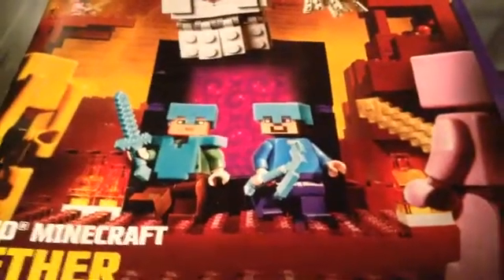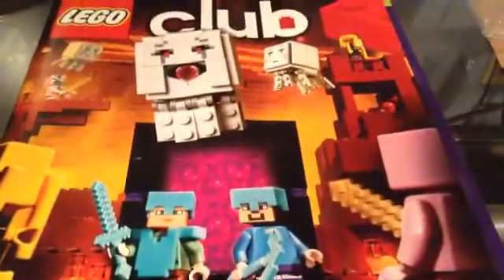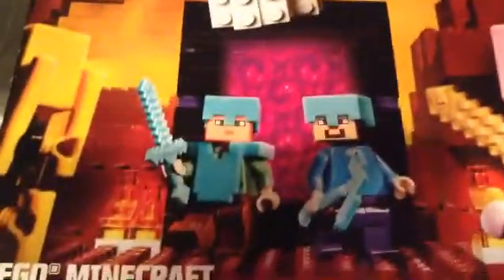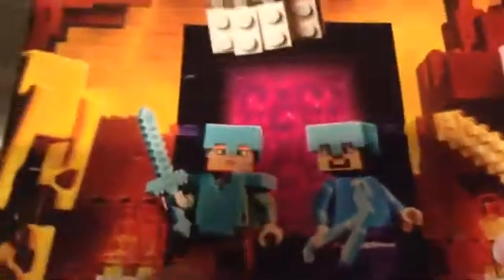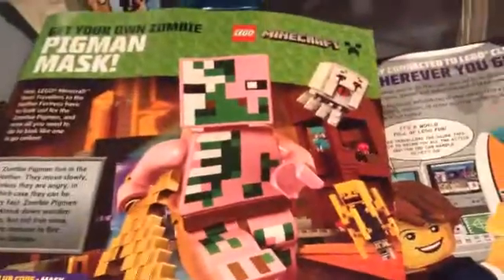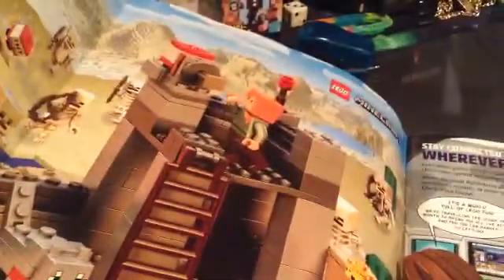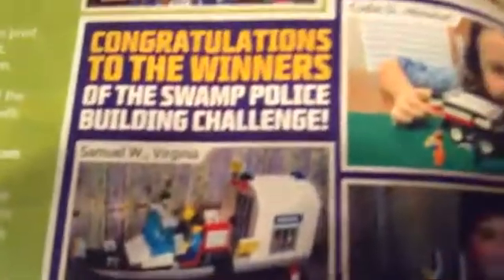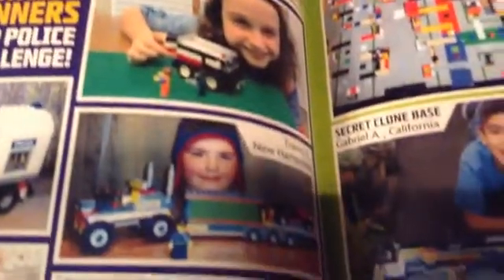Lego Club magazine review.